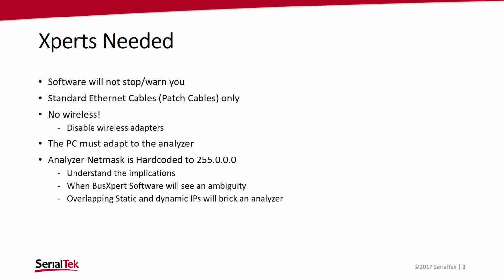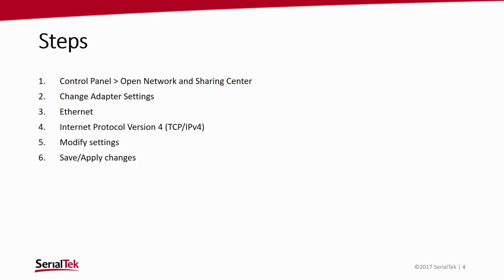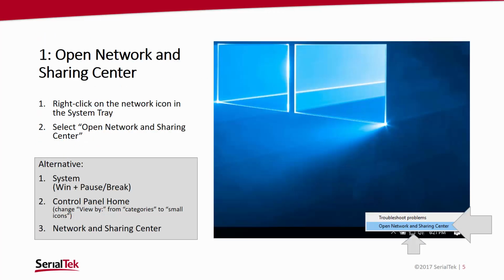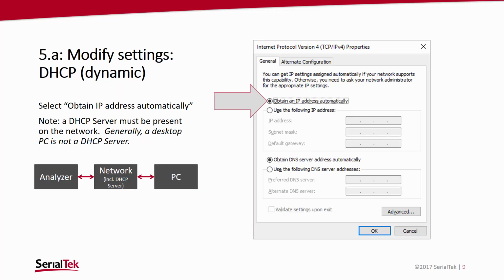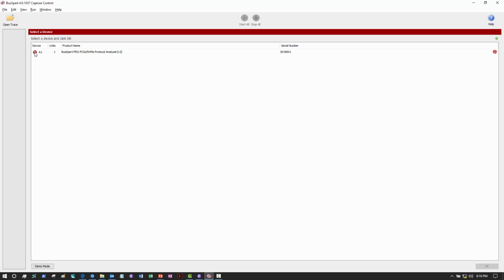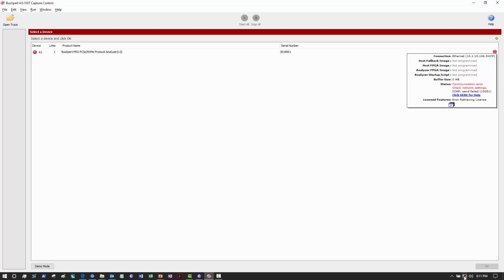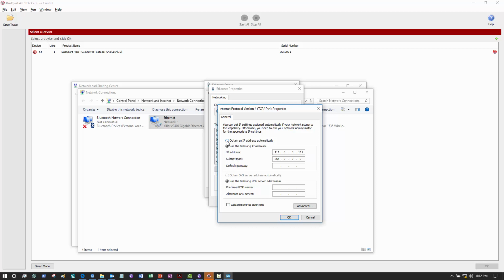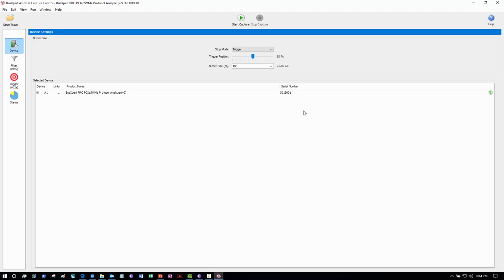Network requirements, change PC from static to DHCP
An overview of high-level network requirements for SerialTek products.  Also, a brief example of changing a PC's IP address from static to dynamic (DHCP).